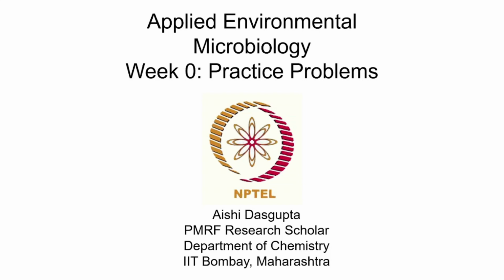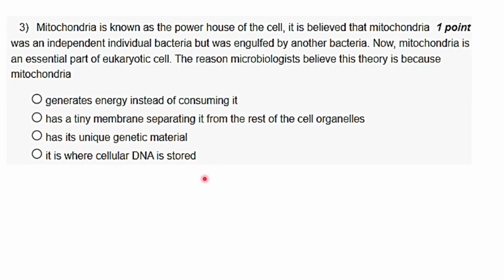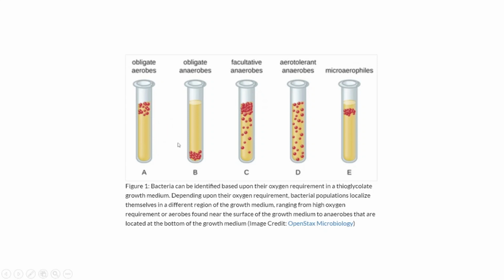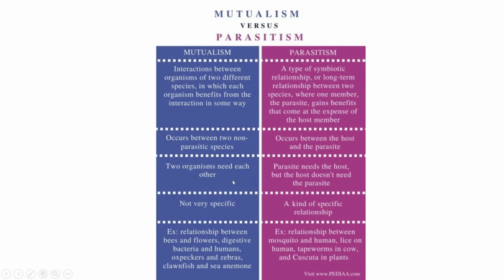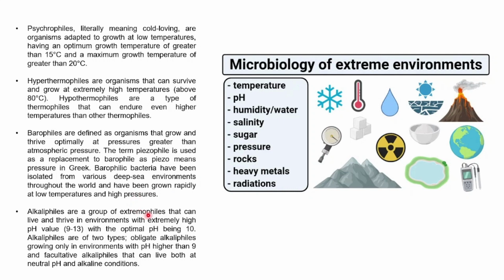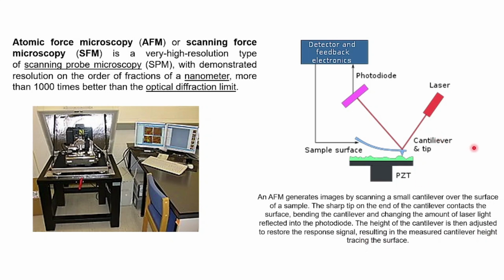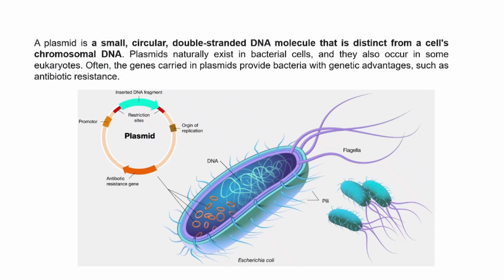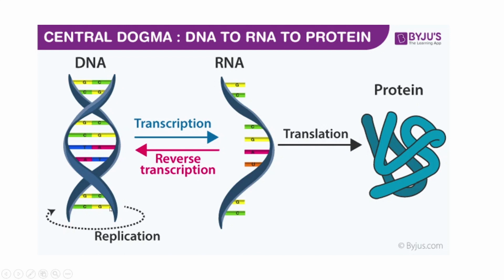Applied Environmental Microbiology NPTEL - Live Discussion by PMRF TA Aishi Dasgupta - 3rd Feb, 2023